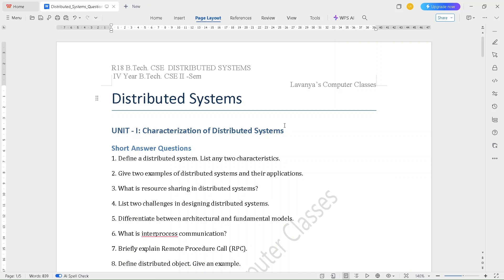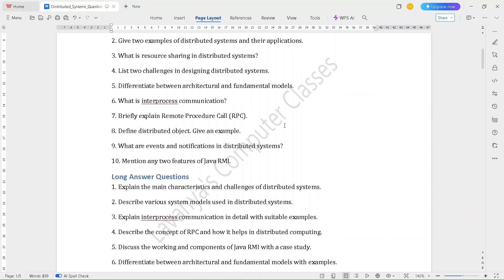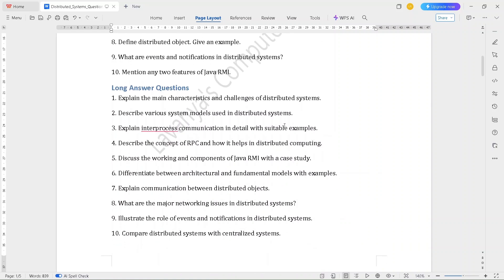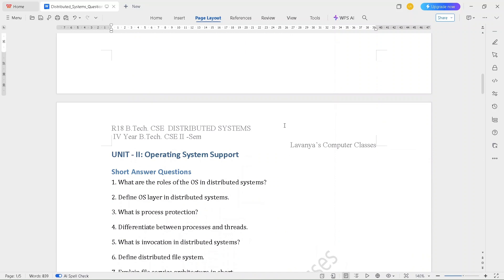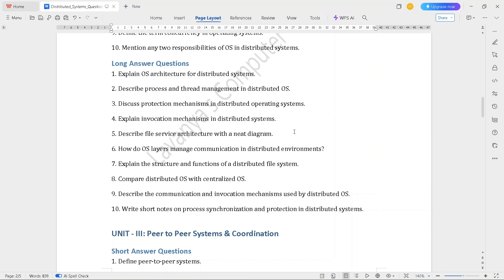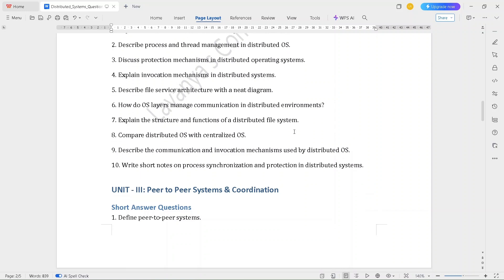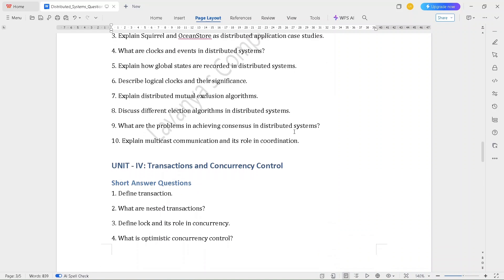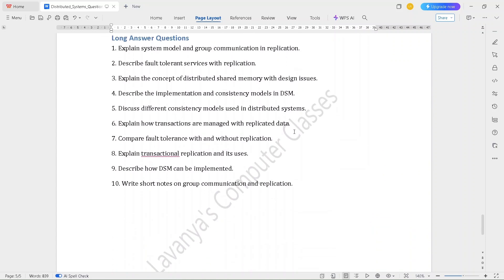Distributed Systems DS R18 BTech 4-2 Unit Wise Important Questions